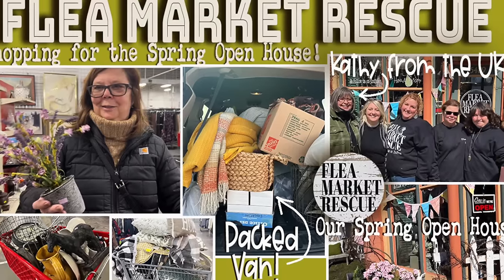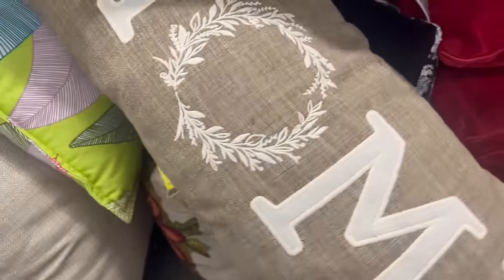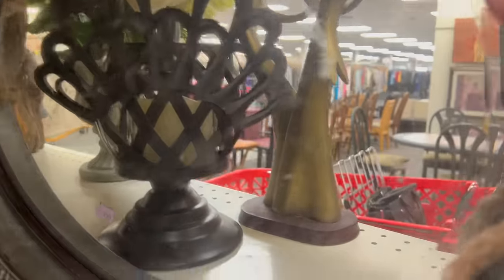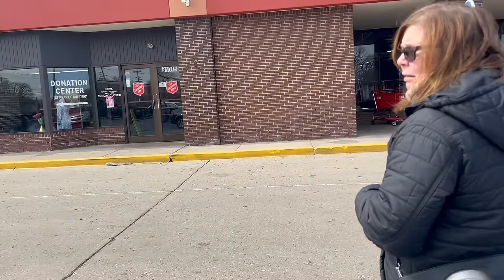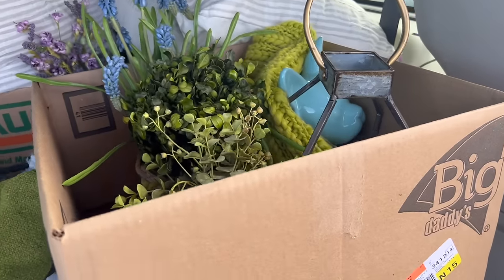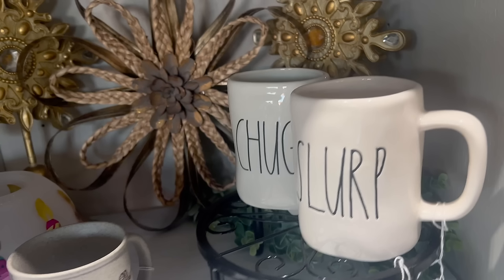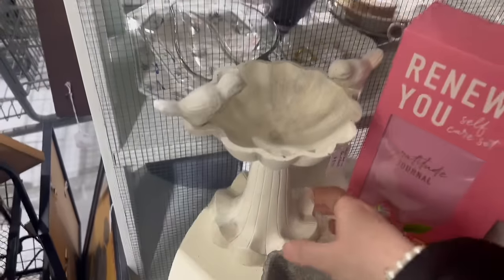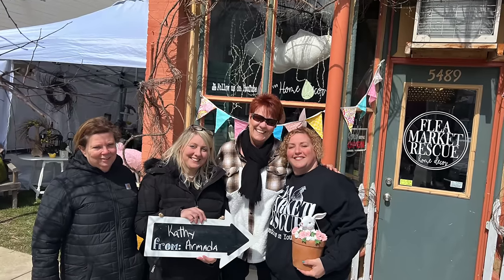THRIFT STORE SHOPPING FOR SPRING HOME DECOR TO RESELL- 2024 SPRING OPEN HOUSE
In this episode, come shopping with Debbie and I on a HUGE thrift store Spring home decor haul to resell!  We hit five stores and found a ton of stuff! I mean a TON and just as I was about to head home I got a call from Jenny, in which I learned that a guest from the UK had arrived early!  She was suppose to come to the Spring Open House but she had arrive early and was now at my store! I headed out back out and Jenny & I took her out thrifting and ended our night at the Crackle Barrel.  What a day!!!
     Also, if you stick around to the end...you'll get to see our Spring Open House and how it went and the winners of our raffle will be announced!!!
So, if you're ready for quite the adventure...then let's hop in Debbie's van and get started!
Thrift Stores mentioned in the video:
The Community Thrift Store in Clinton Township, Michigan
Value World in Clinton Township, Michigan
The Salvation Army in Clinton Township, Michigan
The Salvation Army in St. Clair Shores, Michigan
The Salvation Army in New Baltimore, Michigan
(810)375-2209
NOTE:  Don't forget that we are now back to our normal business hours!  We're open: Thursday-Saturday   Hours: 11-5
Come visit us! XOXO
WINNERS OF THE RAFFLE:
J Toal- BIG BUNNY
Vickie Page- $25 GIFT CERTIFICATE
Ann Bell- A THRIFTING TRIP WITH DEBBIE AND KELLY
Flea Market Rescue
Looking for Flea Market Rescue apparel?  We have it right here on our
save $80-!
$80 OFF CODE: xToolFLEA (US STORE ONLY)
Here is a link for products that I used when making over my vintage finds.  Also, you will find home decor that I love on Amazon!